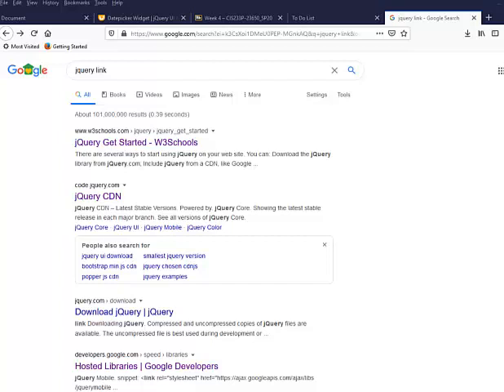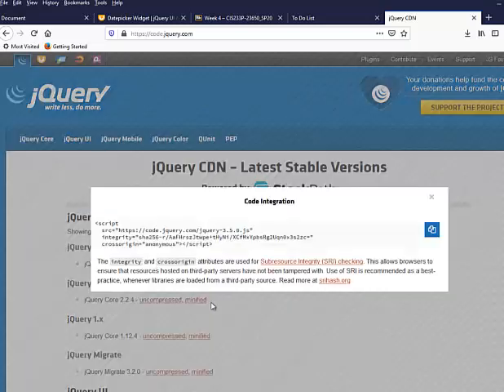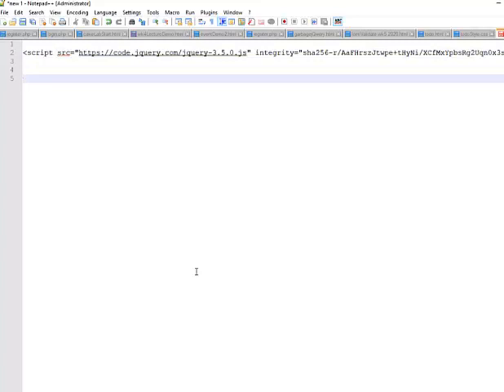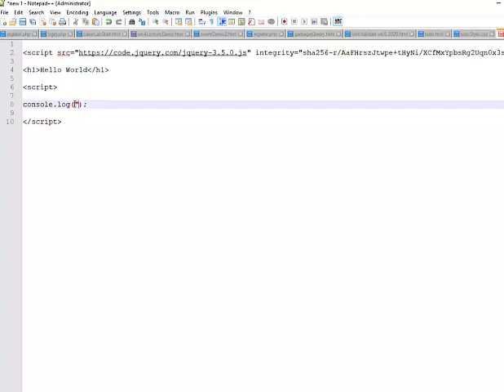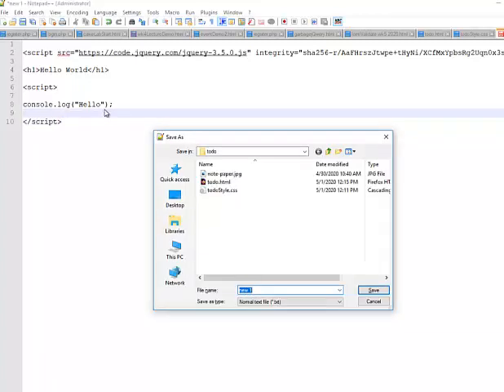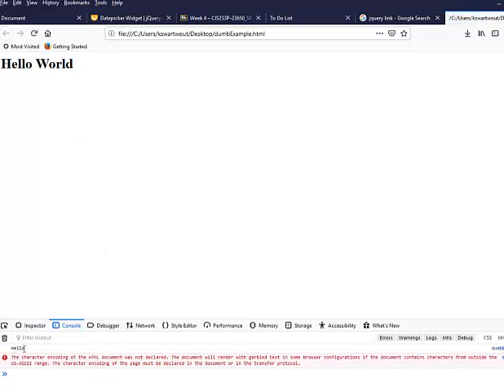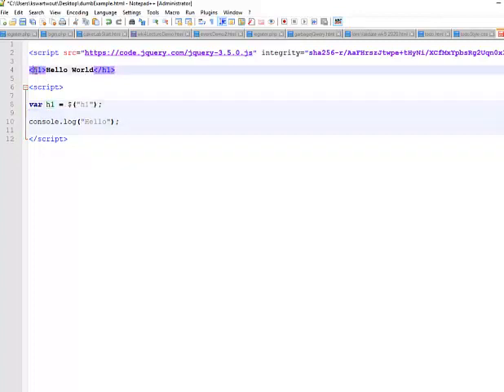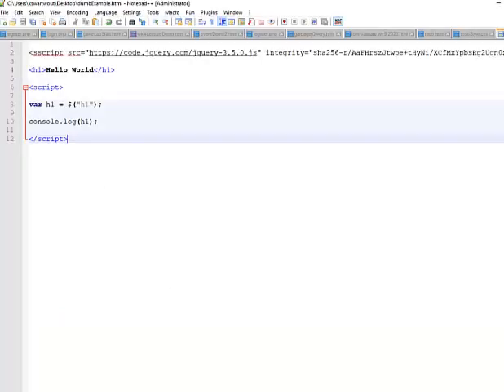How To Use jQuery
In this video I will show you how to link to jQuery and how to test whether it is working or not. IMO this is one of the least interesting videos I have ever made but I wanted to keep it minimal.